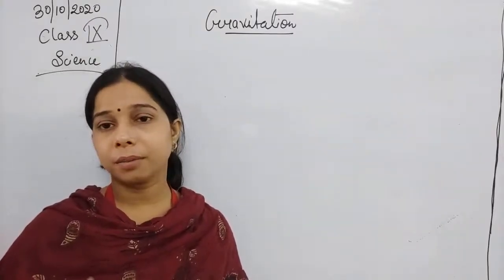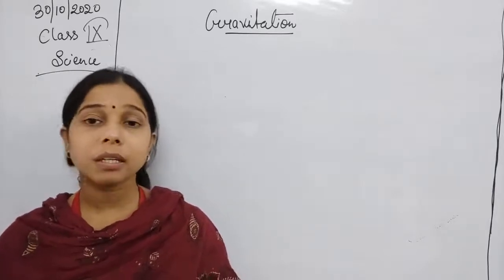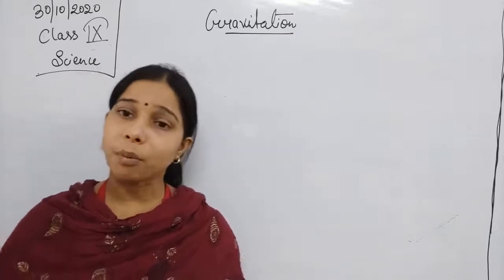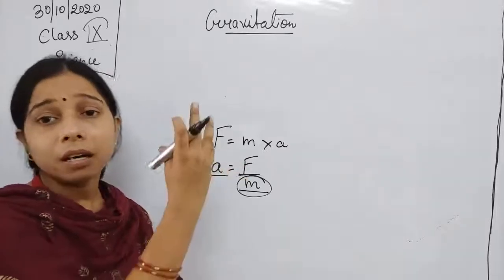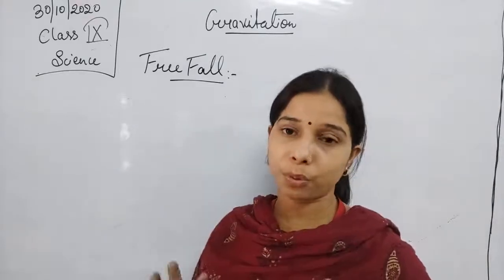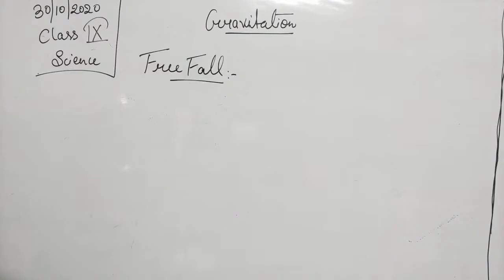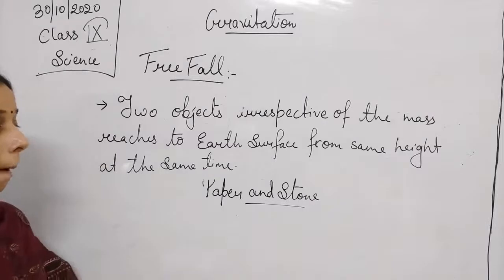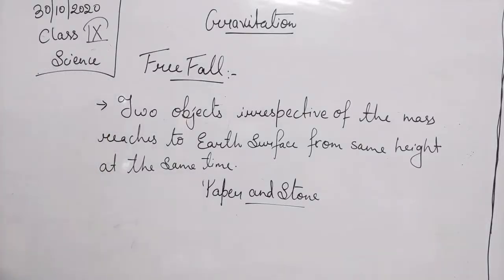Class IX Science 30 10 2020 by Ms Mridulata Upadhyay (Gravitation)